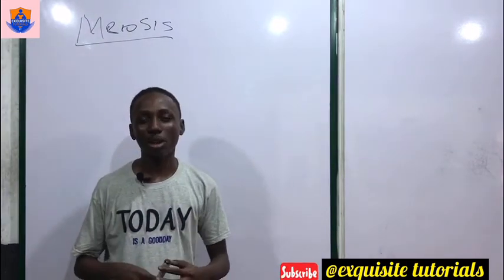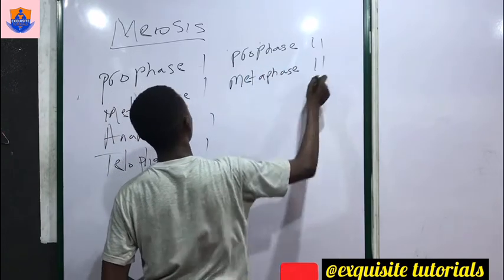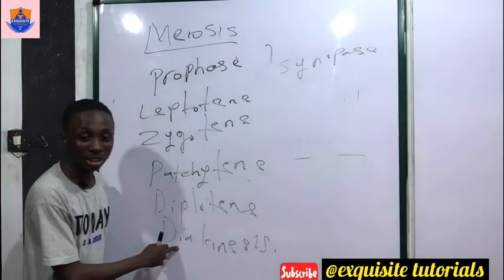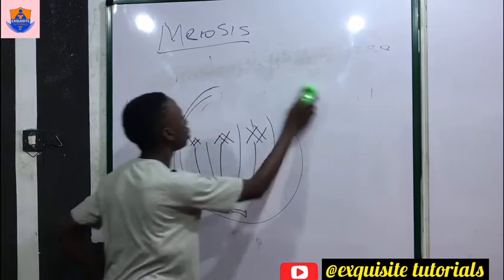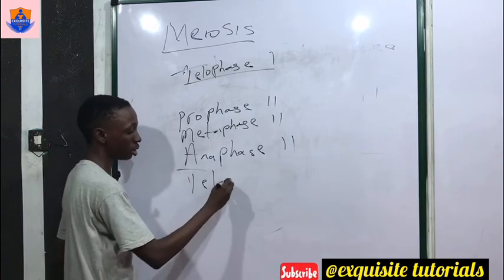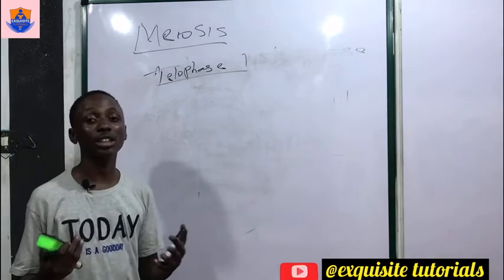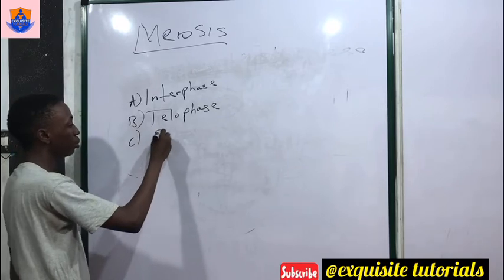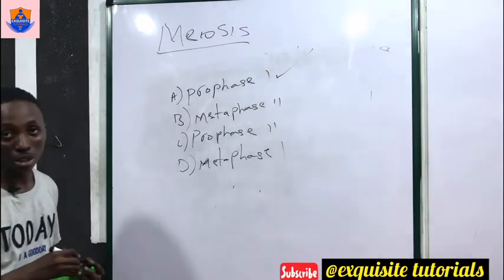MEOSIS (cell division and cell circle) AEB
Complete class on MEOSIS cell division and cell circle with detailed explanation and test questions